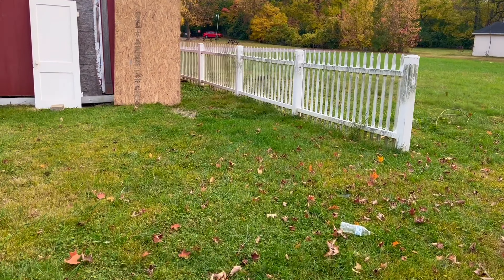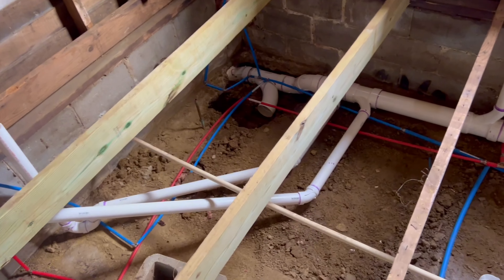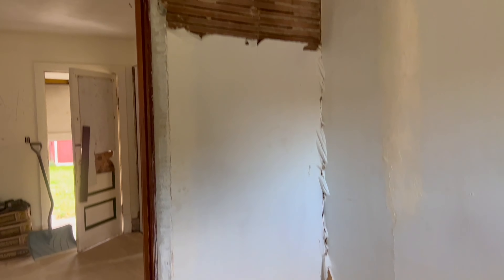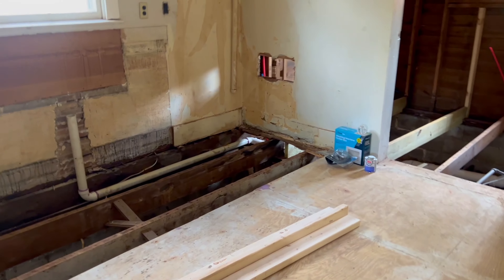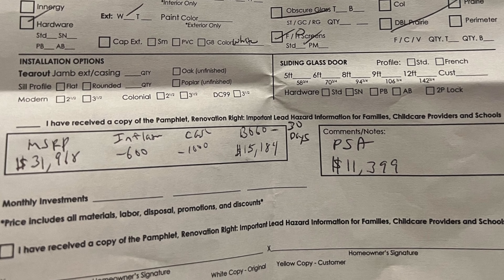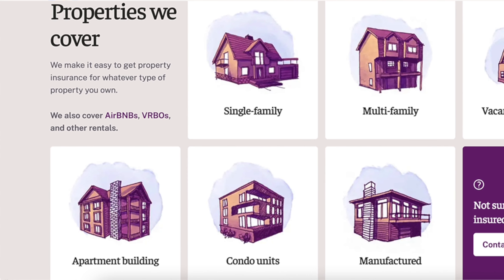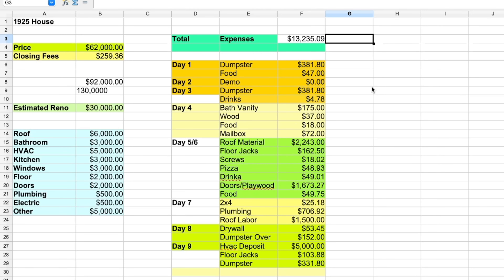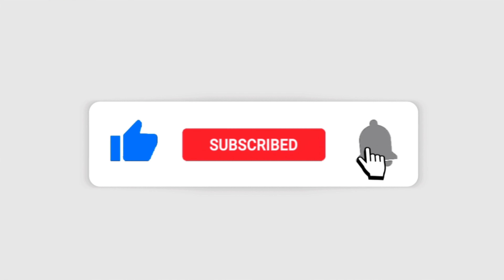Day 10 - The Wall BROKE - Old House Renovation - Real Estate Investing Guide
💰 Get 12 Free Stocks With WeBull Up To $30,600 In Value